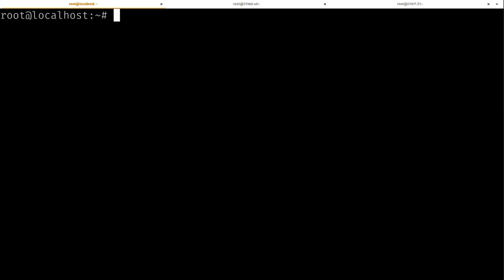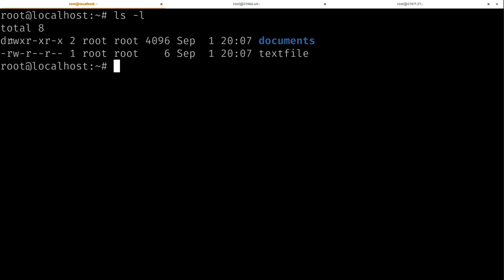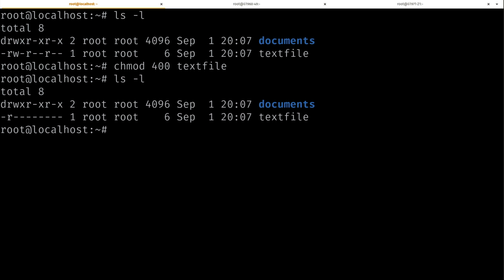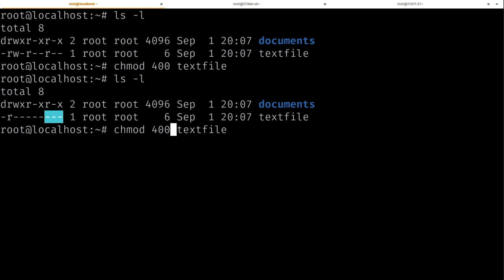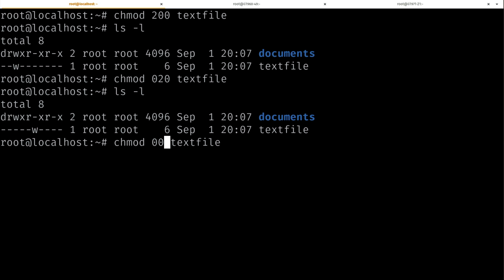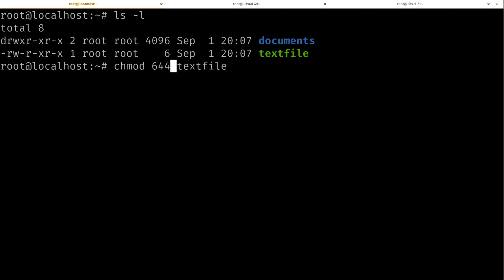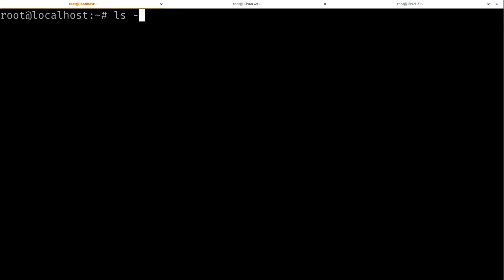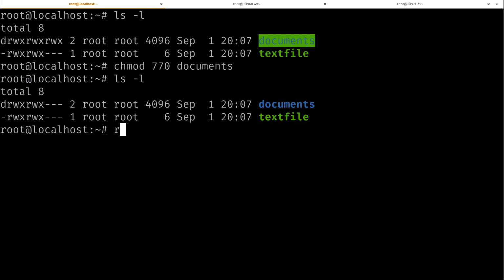Linux Commands for Beginners 21 - Changing Permissions Numerically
In my Linux Commands for Beginners series, we'll explore everything you need to know in order to be productive on the Linux Command Line. You'll learn basic commands, input/output redirection, package management, resource monitoring, troubleshooting, and more. This time, we'll take another look at permissions and explore the numerical representation of permission on our Linux system.